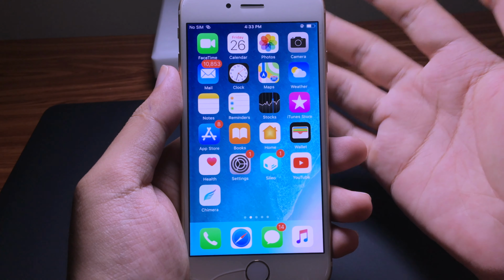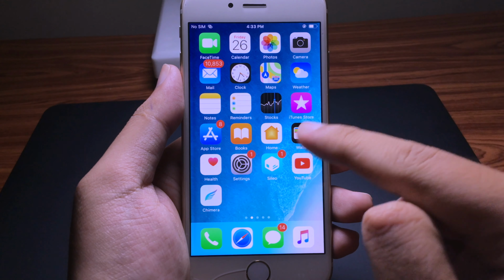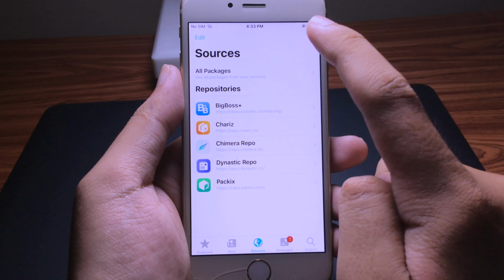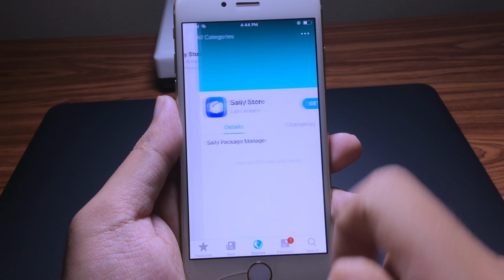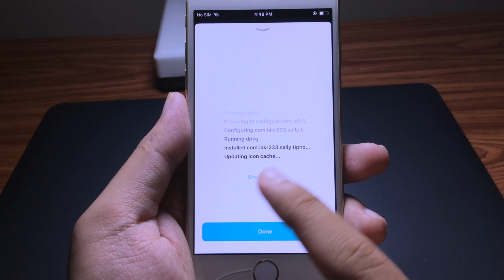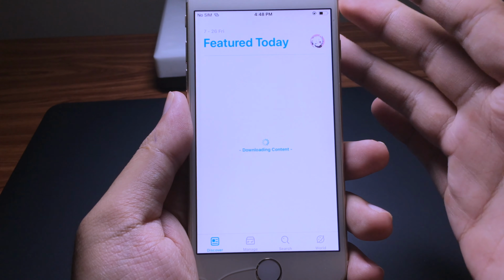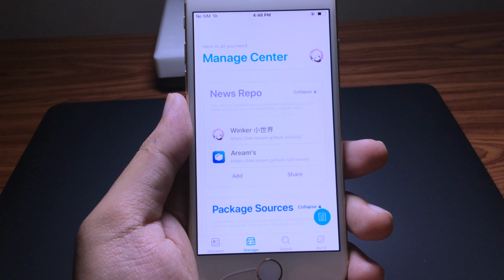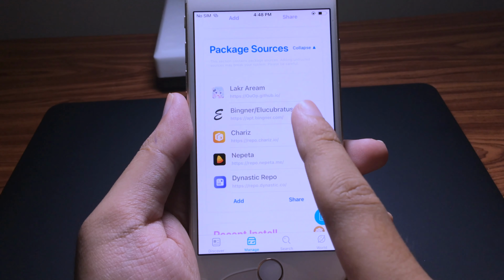*NEW* Jailbreak Package Installer Store For iOS 11-12.2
It is a new jailbreak store that has just been released. It is a Sileo Alternative. You can install jailbreak tweaks, theme from it just like you do on Sileo. It is Saily Store.